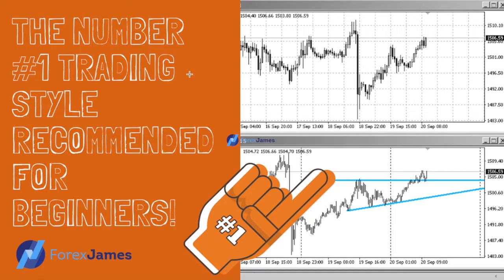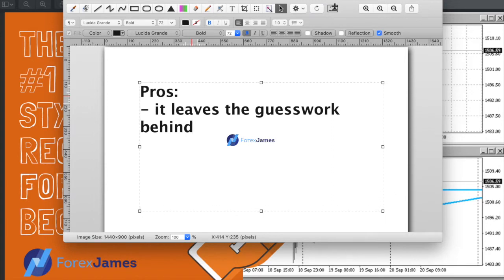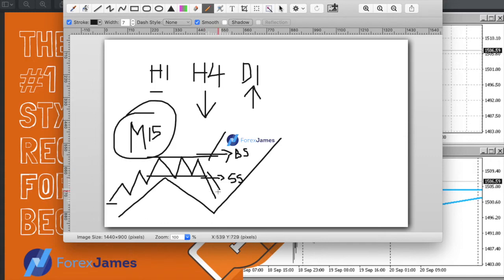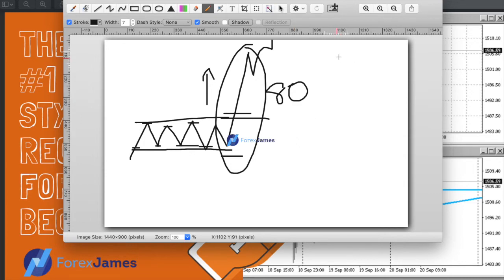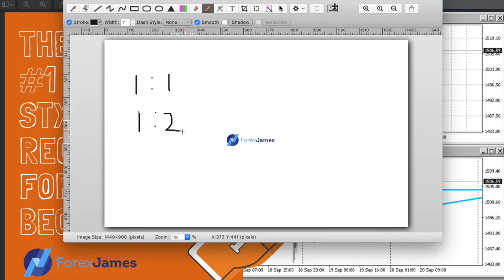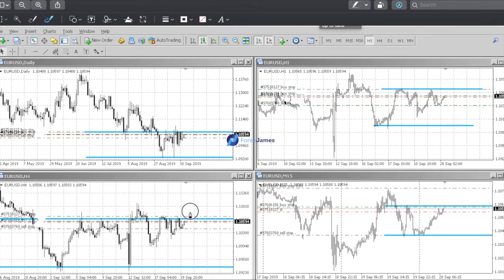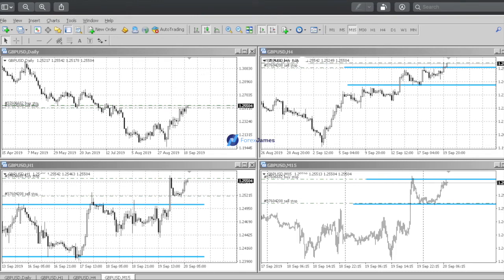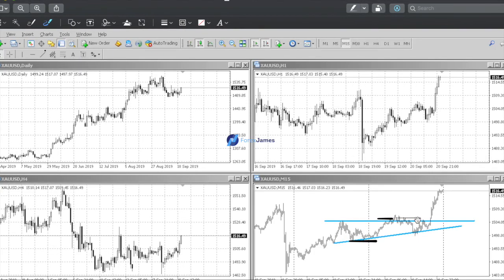The Number #1 Trading Style Recommended For Beginners - Forex James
Check Out My Price Action Course on Udemy (Special Coupon Applied for My Youtube Viewers) -

So what is the style, you may wonder? In my other video I talked about the 4 different types of trades.

Remember to always trade what you see, not what you feel. If you ever get confusing signals, when one timeframe says up and the other says down - Let price dictate what it wants to do.

STOP GUESSING & OVERTHINKING.

Pros of Breakout Style:
Leaves the guesswork - Let price prove itself
Catch the momentum in a short period of time
Give up your R:R for a higher WIN rate

Cons of Breakout Style:
Risk to reward is worse, for example when compared to range trading.

Remeber to aim for consistency first, before you can get the big wins. Taking profits at 1:1 is a good start to achieve that consistency.

1:40 - #1 trading style for beginners
5:26 - descending triangle
7:10 - straddle
8:57 - momentum
12:05 - charts
16:17 - trade example